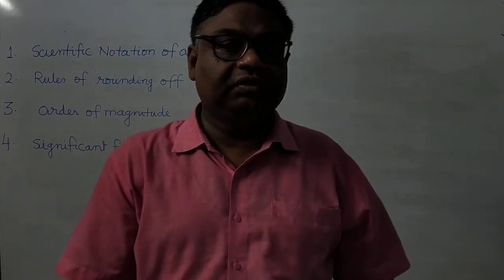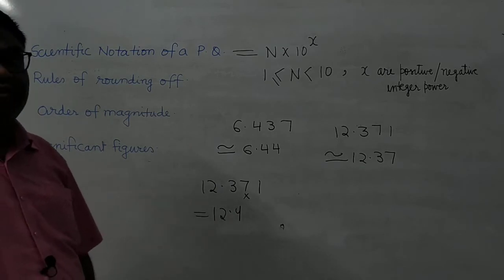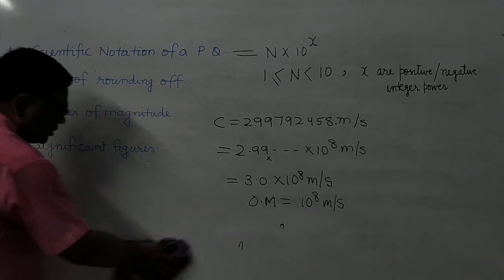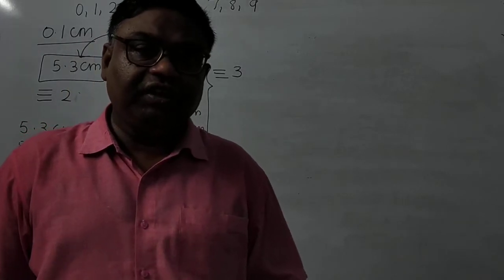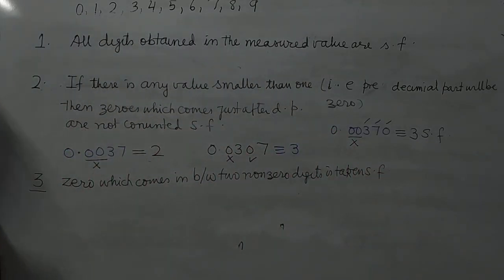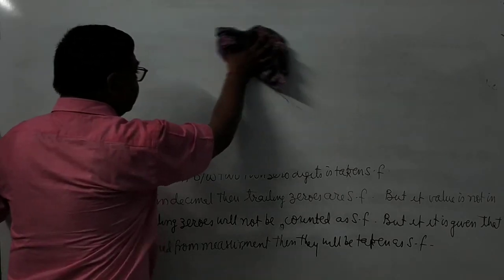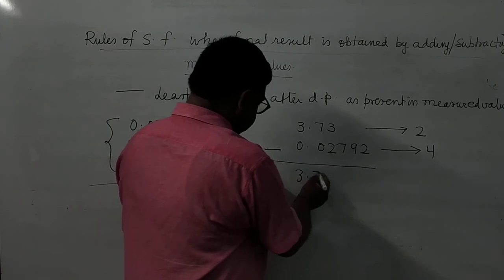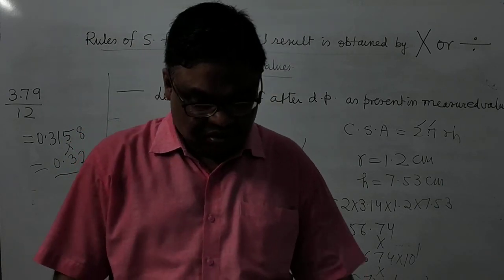ISC PHYSICS//CLASS 11//SIGNIFICANT FIGURES